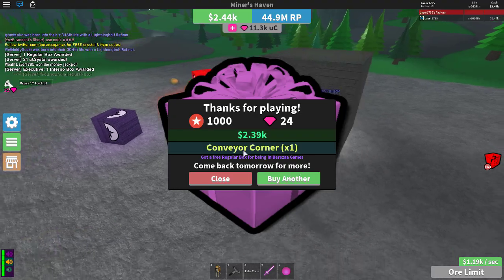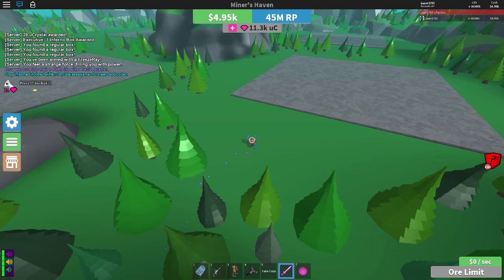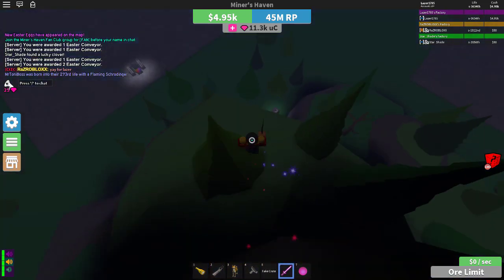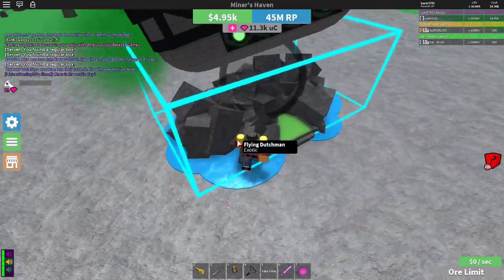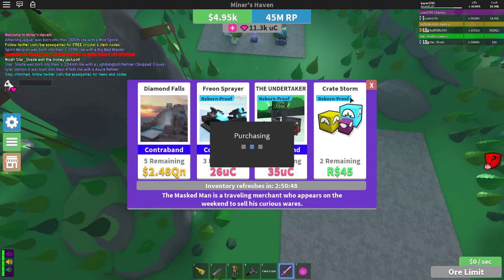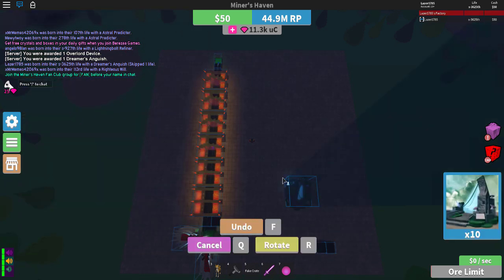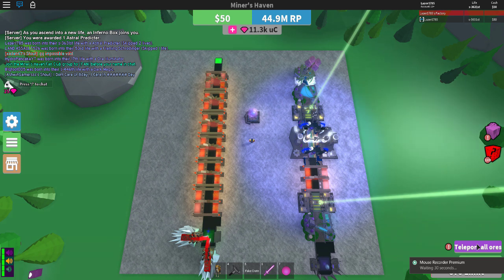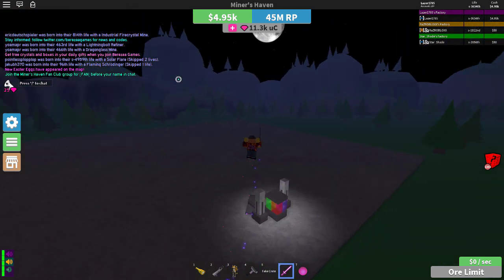Miners Haven: 7 ways on how to get BOXEST FAST!!!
That moment when it takes 9 hours to upload a 6 minutes video.